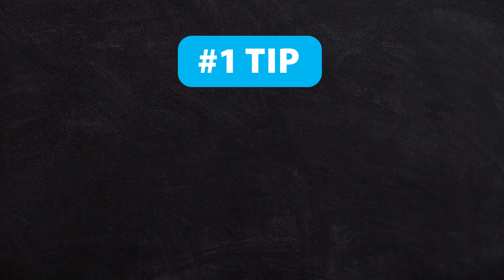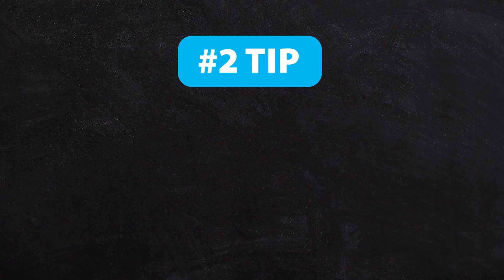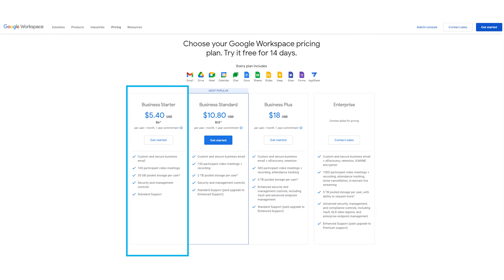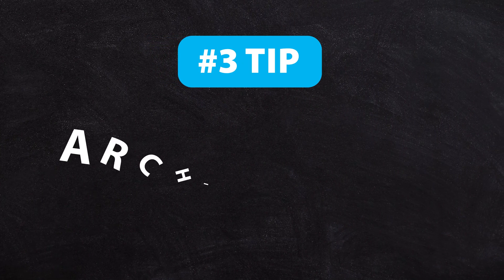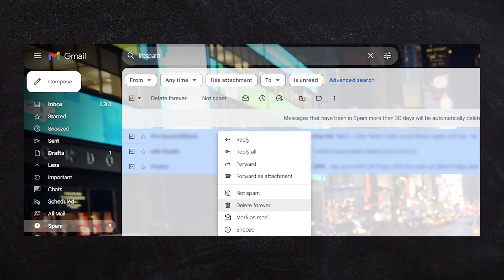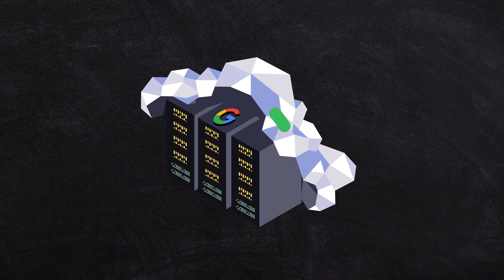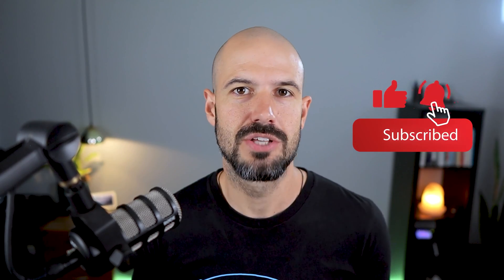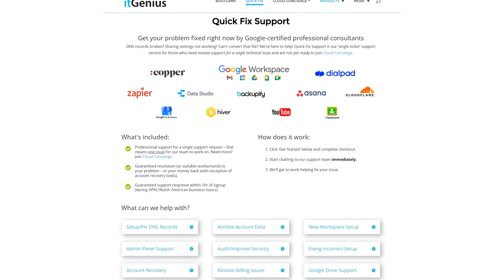Google Drive Storage Full? Do This NOW or Risk Losing Your Account Forever!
Seeing 'Google Storage Exceeded' alerts on your Google Workspace Business Account? This video provides the solution to manage your storage effectively. Learn how to optimize space, understand Google's storage policies, and explore alternatives for additional storage.